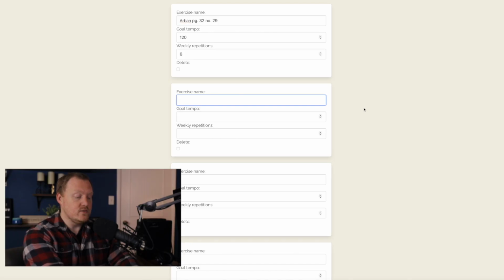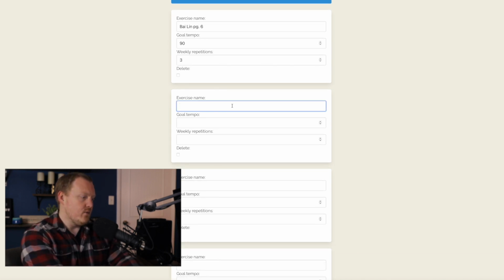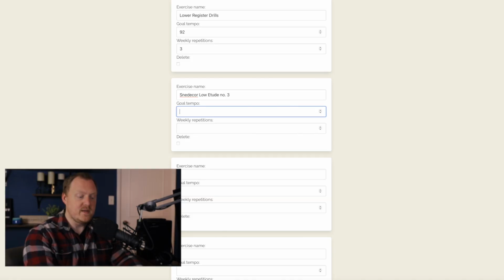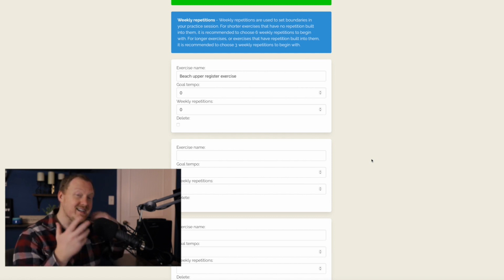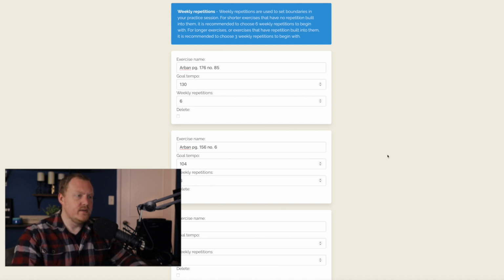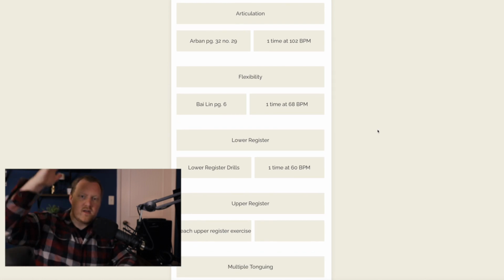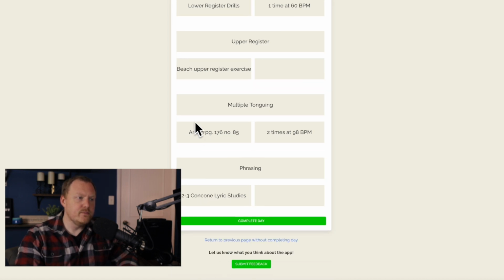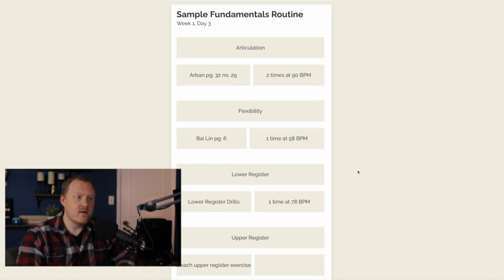Level Up Your Fundamental Routine! | The GOLD Method App for Fundamentals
In this video, we're going to cover how to use the GOLD Method app to design your very own fundamental routine. I've been using this exact routine for over a year, and I've been able to see my progress happen along the way!
Are you a driven musician who is looking to get more out of your time in the practice room? The GOLD Method app is a practice organizational tool that will help you be efficient and effective with your practice. First month free!
LINKS TO THE BOOKS I MENTIONED:
-Arban's Complete Method

-Bai Lin Trumpet Flexibilities

-Phil Snedecor Low Etudes for Trumpet

-Concone Lyric Studies

-Rochut Lyric Studies
Questions? Schedule your free, 30 minute discovery call